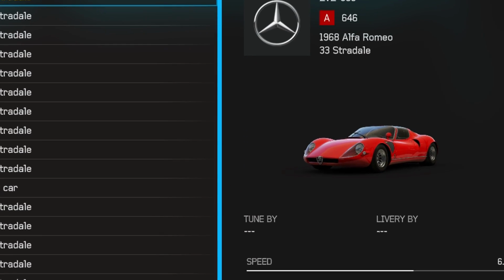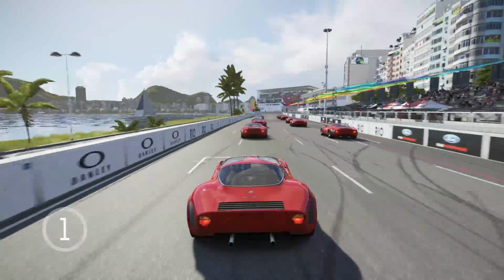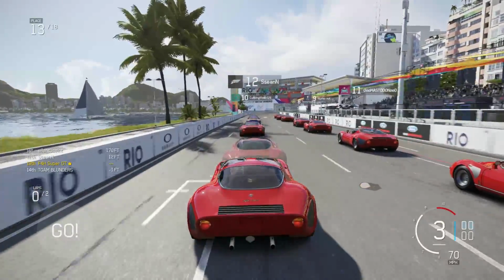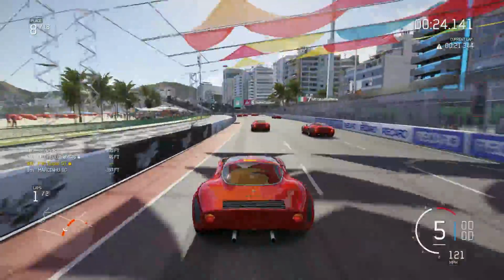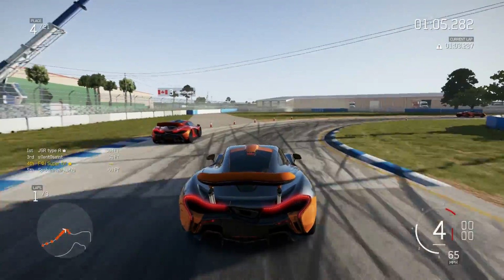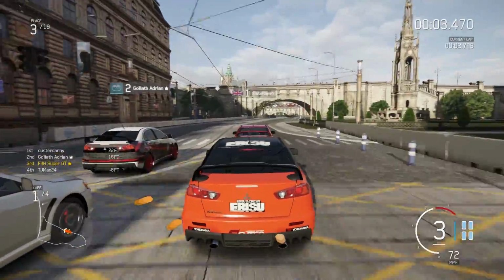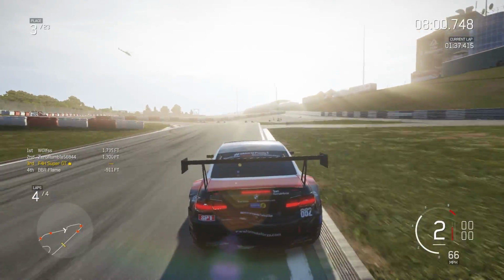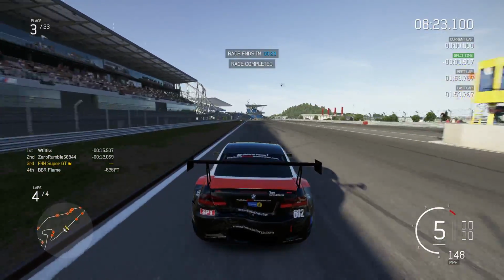Forza 6 A Lobby Full Of... Noobs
The cycled production hopper never ceases to bring some of the noobiest action on Forza 6 and this lobby was certainly no exception.

OTHER LINKS
Outro Song
PANTyRAID – Nights